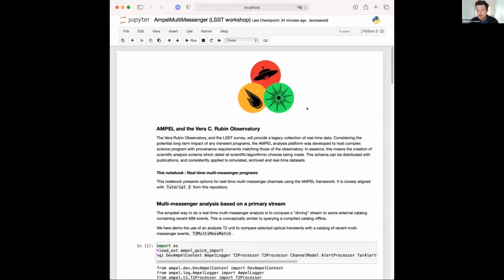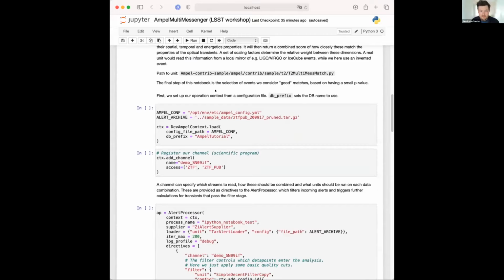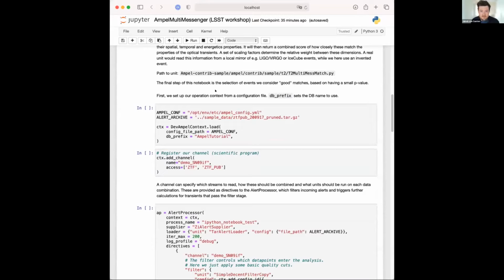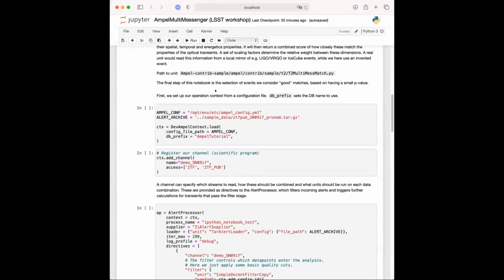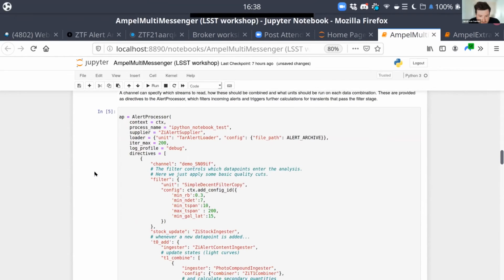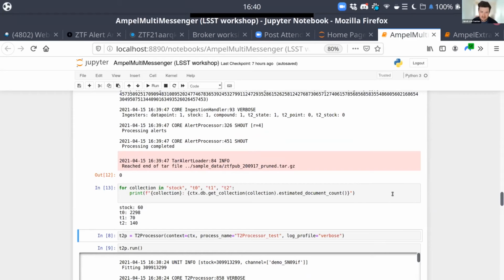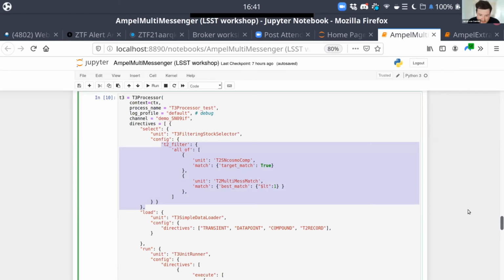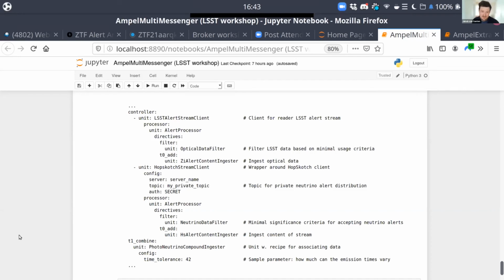LSSTC Enabling Science Broker Workshop 2021 31 Marshals & MMA AMPEL Jakob van Santen